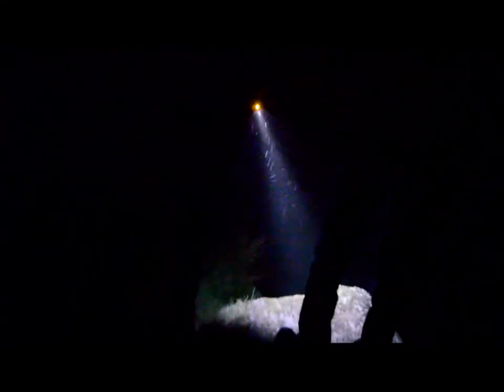S01 E05 Foggintor Quarry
After the Powder Mills, Jake Johnny and Jowan venture to the mysterious Foggintor Quarry near Princetown.
Is the quarry as haunted as "Haunted Devon" made it out to be?